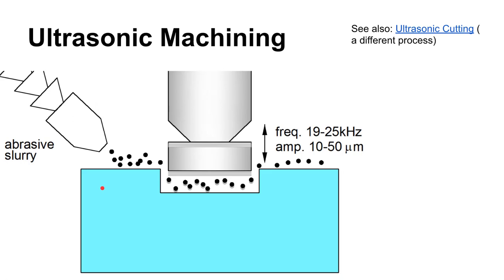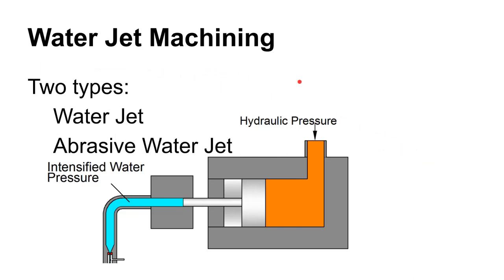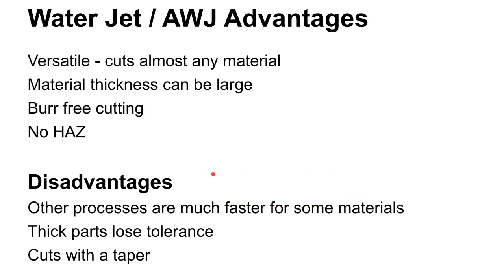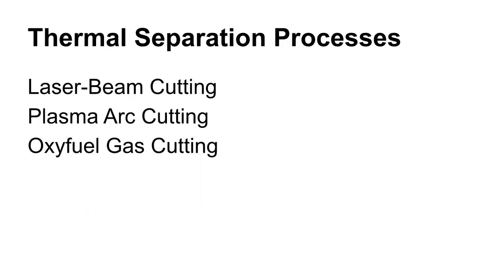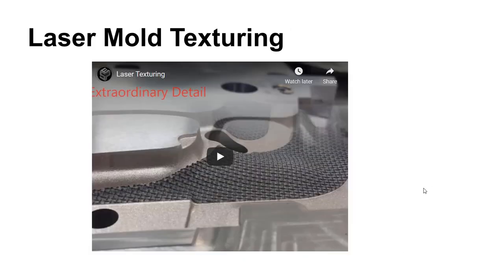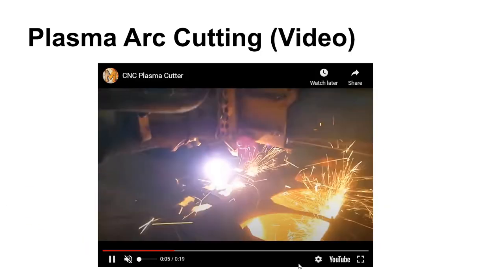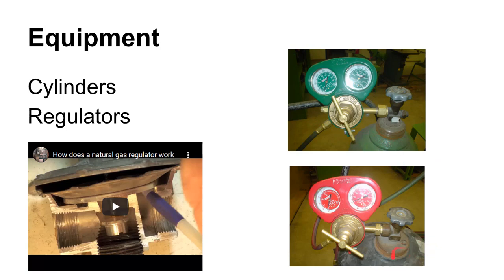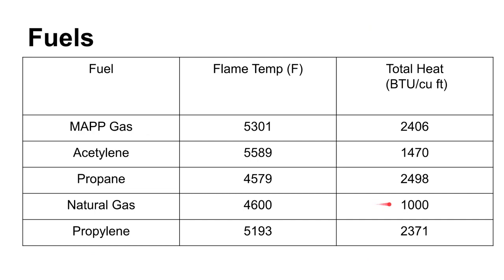3421 Thermal and Erosion Separating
Chapters

0:00 Introduction
0:45 Ultrasonic Machining
3:34 Water Jet Machining
4:07 Intensifier
9:35 Laser Cutting
21:38 Plasma Cutting
27:07 Oxyfuel Cutting